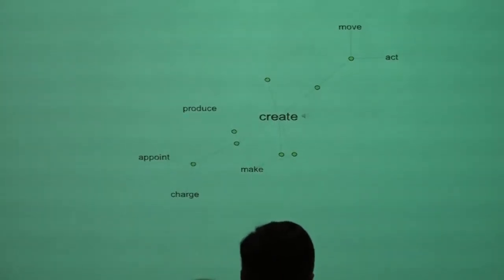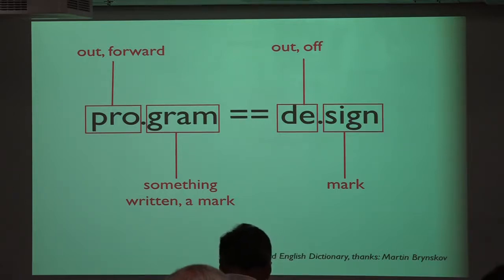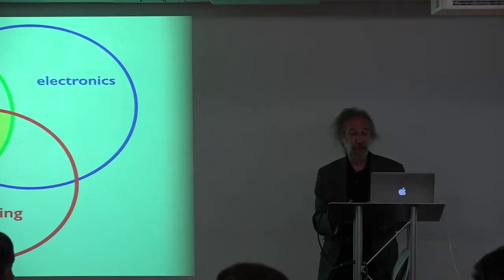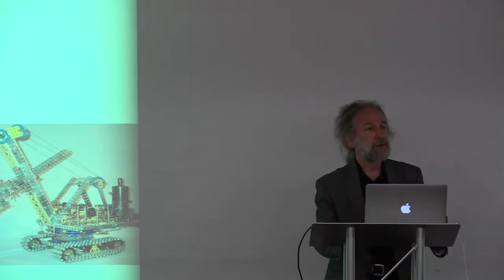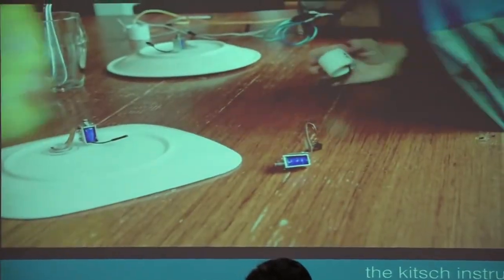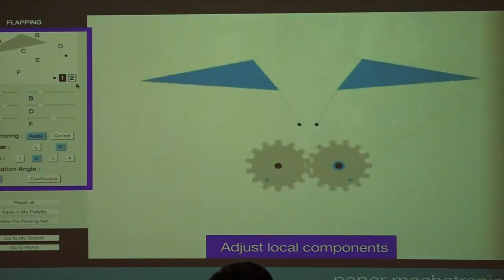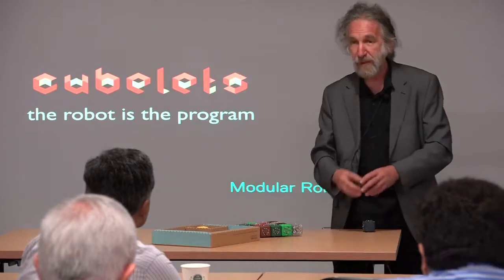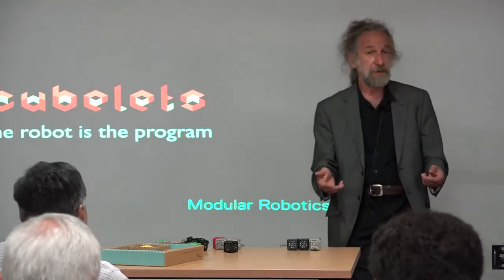Sept 12th, 2016 Design, Making, and Creativity or Please Pass the Polymaths